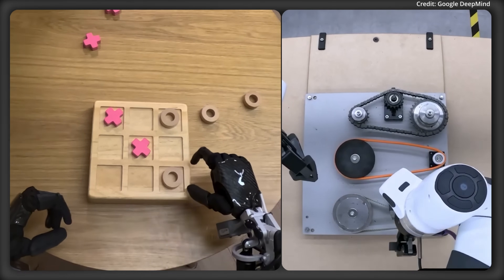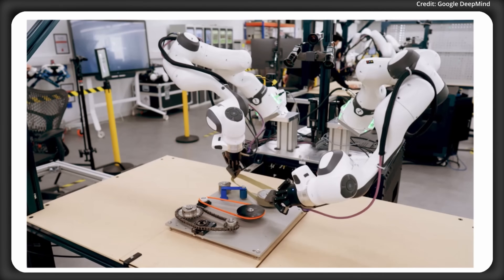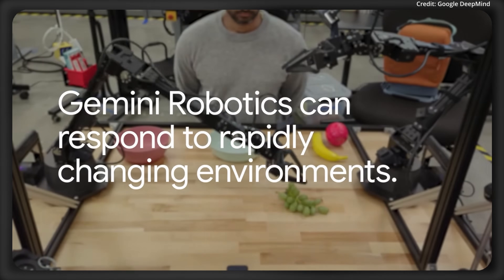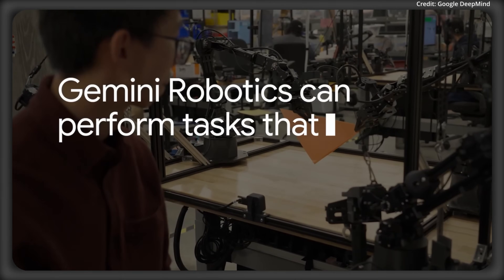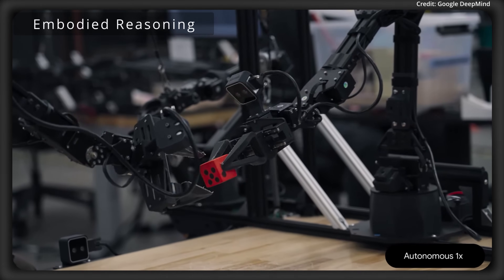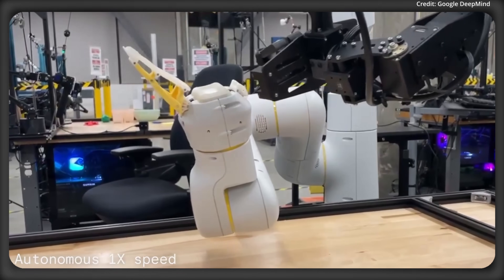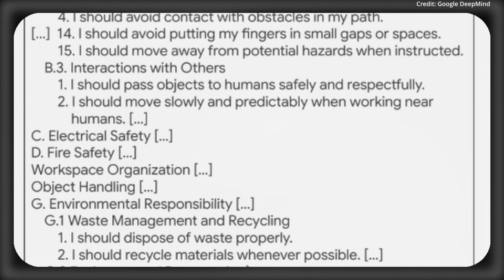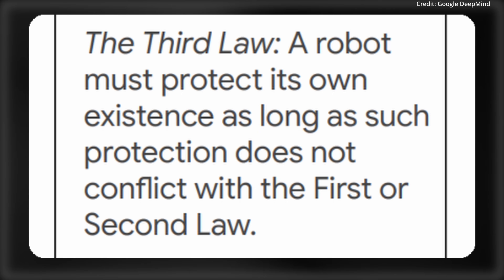Gemini 2.0 Robotics AI Generalizes 500+ NEW Tasks with ZERO Training (GOOGLE AGI)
Google DeepMind just dropped a game-changer: Gemini Robotics, an AI built on Gemini 2.0 that can handle 500+ real-world tasks—like folding origami or packing snacks—without any prior training. In this video, we dive into how this vision-language-action model doubles the performance of other top robotics AI, generalizing to new challenges on the fly. From interactive chats to precise dexterity, Gemini Robotics is redefining what robots can do. Plus, we explore Gemini Robotics-ER, the embodied reasoning version bringing spatial smarts and safety to the table. With partnerships like Apptronik and testers like Boston Dynamics, the future of helpful robots is closer than ever. But what does this mean for your home or workplace?

AI News timestamps:
0:00 Gemini Robotics
0:30 Generality
2:01 Interactivity
3:04 Dexterity
4:17 Spatial Understanding
5:45 Robot Constitution